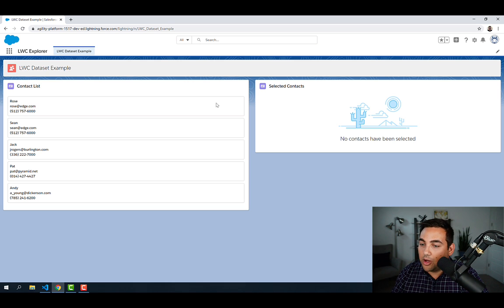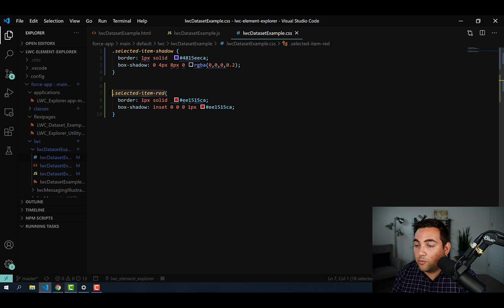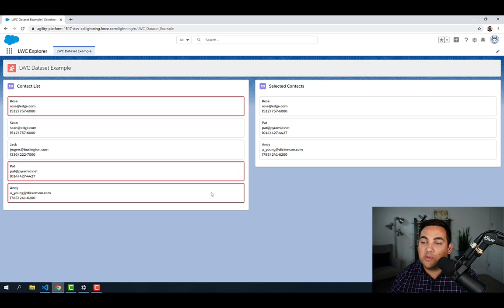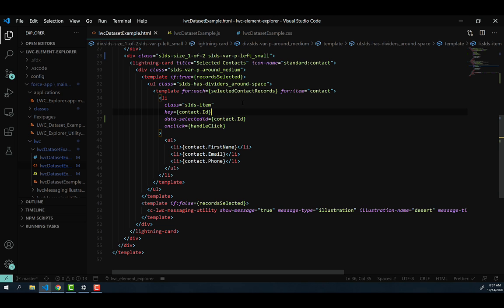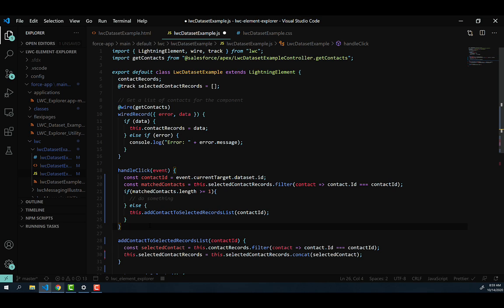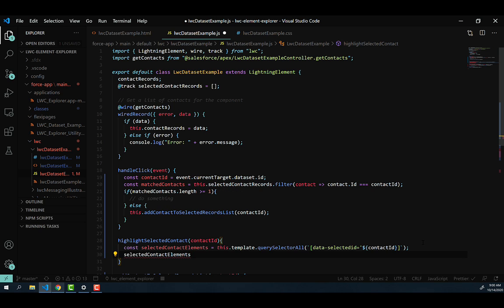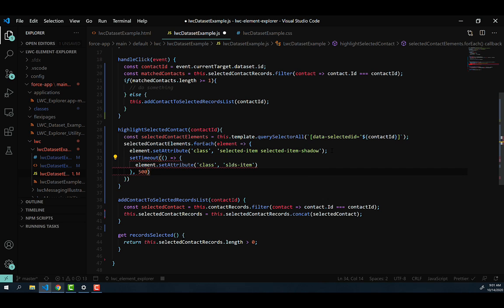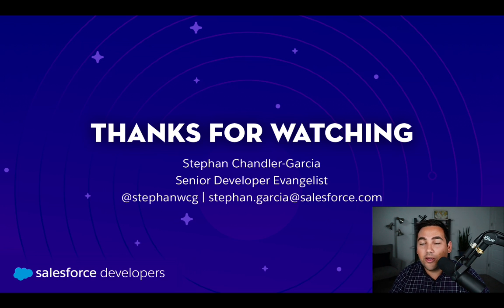Dynamic LWC Styling with Data Attributes | Developer Quick Takes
Data attributes give you the ability to specify custom attributes on any elements with the HTML of your Lightning Web Component. In this quick take, we will take a list of contacts and understand how data attributes can enhance the component by providing dynamic styling in two ways. The first is by using a data attribute as a CSS selector and the second by query the template for elements by their data attributes.